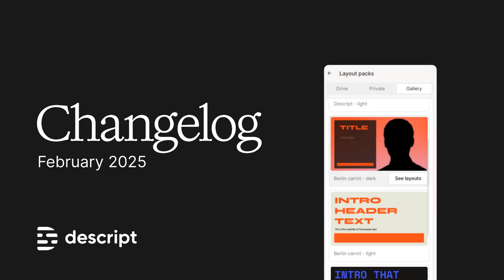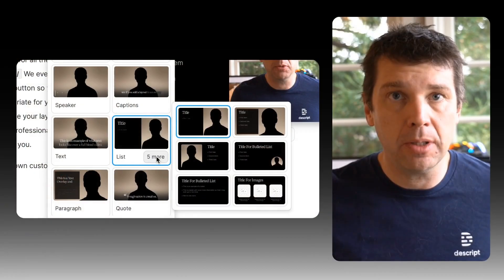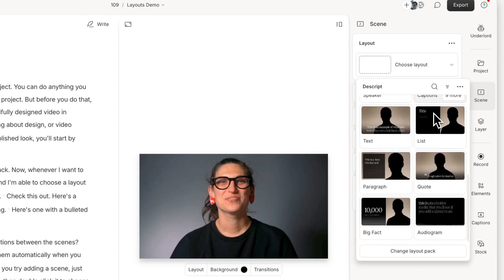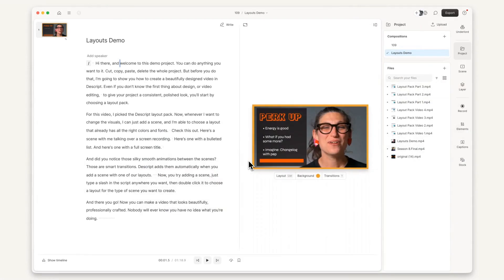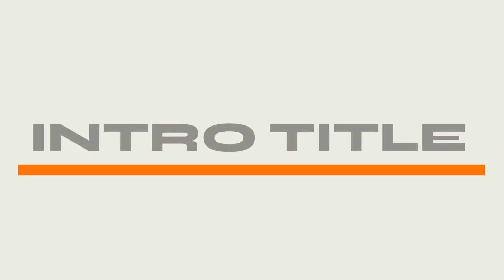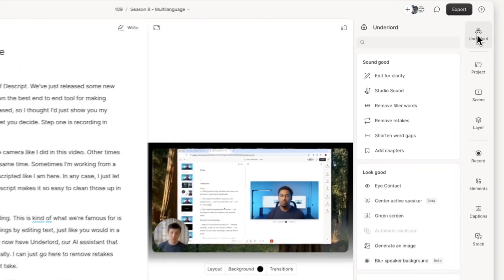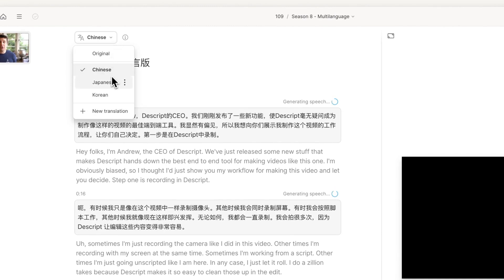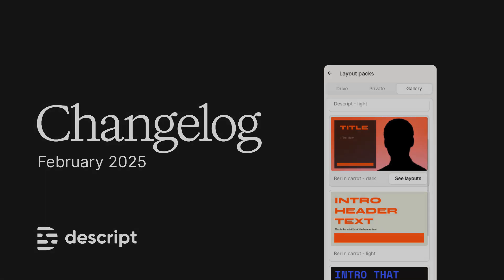Descript's February 2025 Changelog - Layout packs, Smart transitions, and new translation features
The Descript changelog for February, hosted by the Descript changelog.

Chapters:
00:00 - Intro
00:36 - Season 8
00:53 - Layouts
02:15 - Smart transitions
02:52 - Japanese, Korean, and Chinese translation
03:53 - Bug fixes
03:59 - Outro